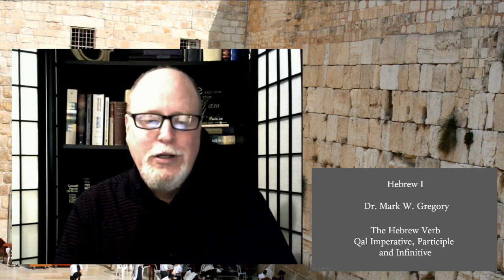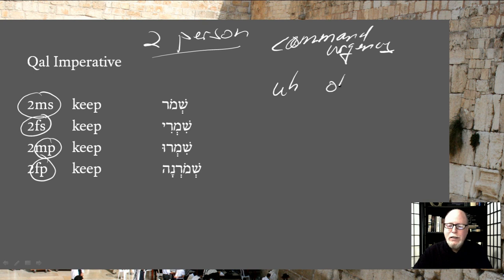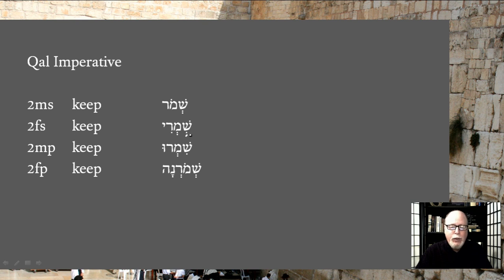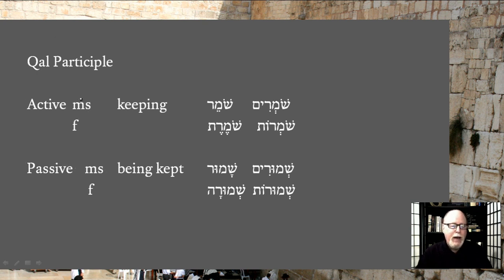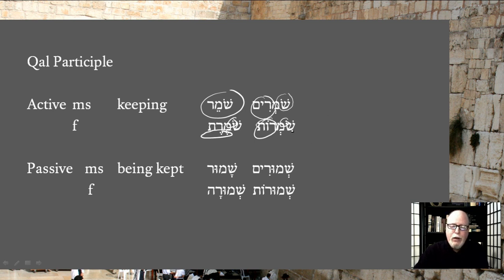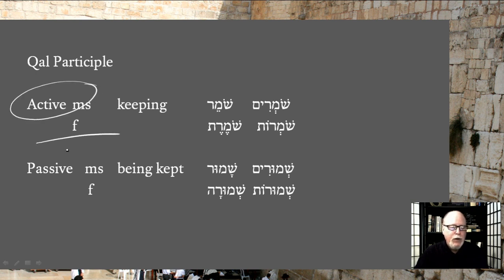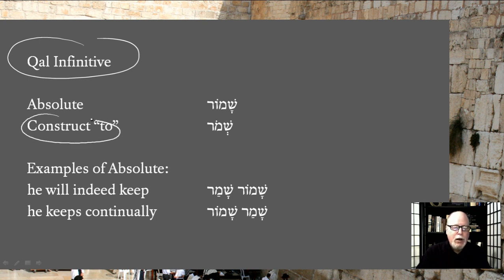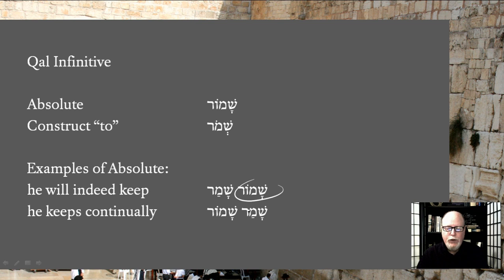Qal Impvt Ptc Inf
A short overview of the Qal Imperative, Participle, and the Infinitive Absolute and Construct